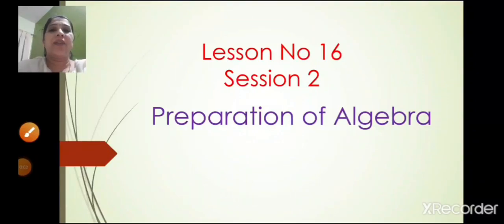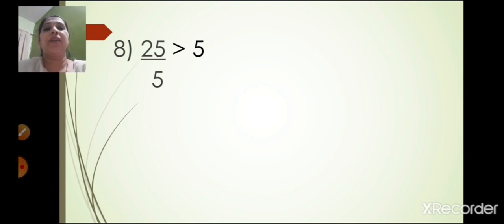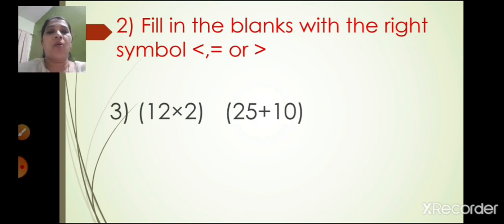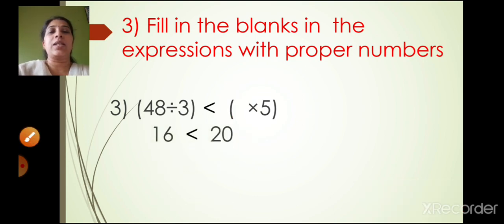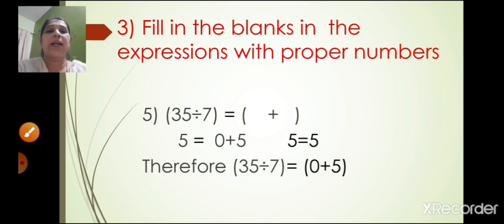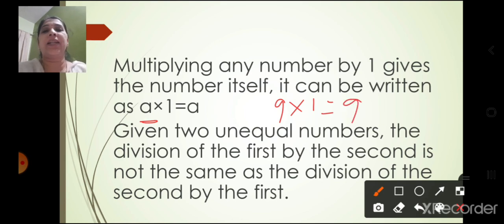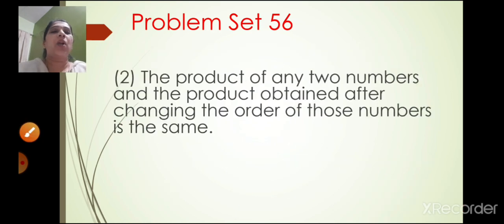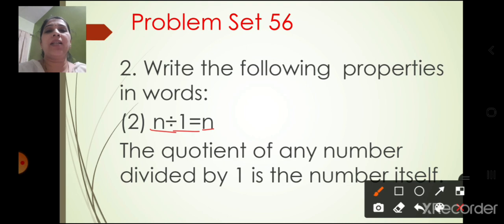Class 5 Maths Chapter No 16 Preparation For Algebra Part 2 12 March 2021